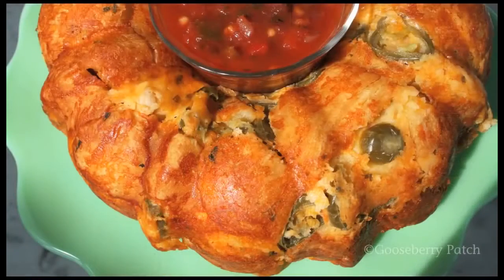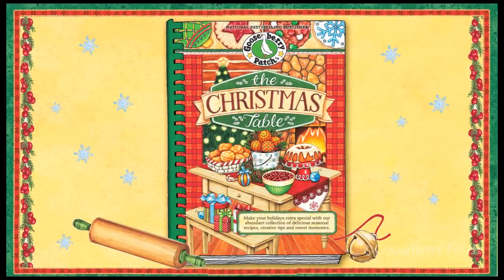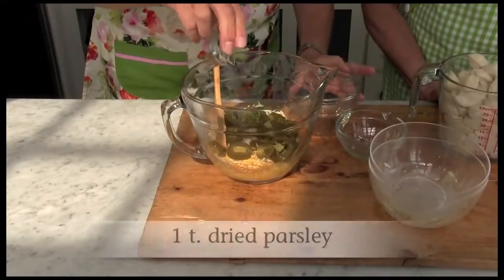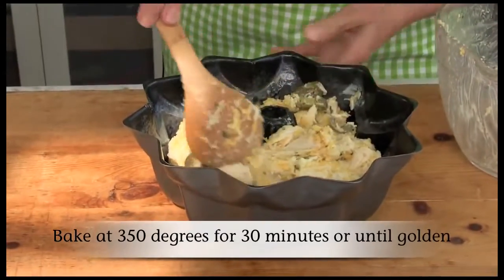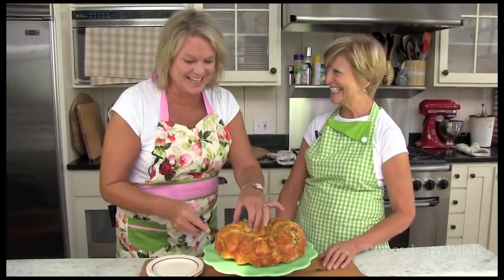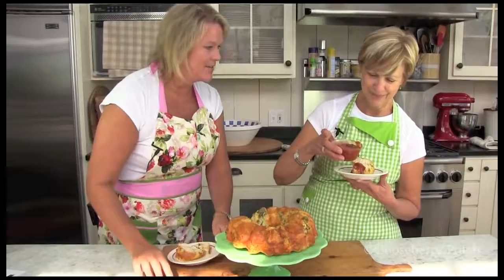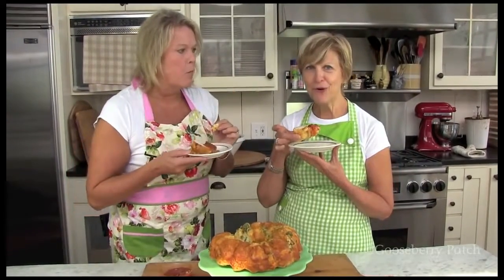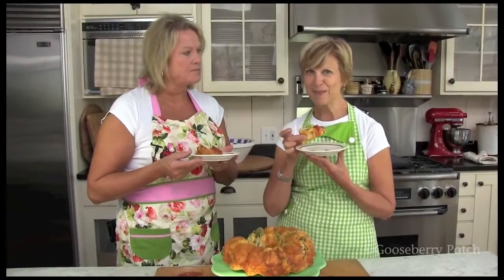Fiesta Bubble Bread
This is a wonderful, tasty bread recipe that you are sure to enjoy. I've included the recipe I use to make my own dough in my bread machine. This bread goes .

Disfruta de la mejor # FiestadeBurbujas que # ClubParty tiene para ti. Contrata Ahora mismo el Servicio ingresando a nuestra pagina web .

Bubble Bread Official video ''knockin'' FreeGuwop @Laflare1017 GodSquad 600Gang IcebergEmpireInc STREETFAMOUS •t•a•p•e•